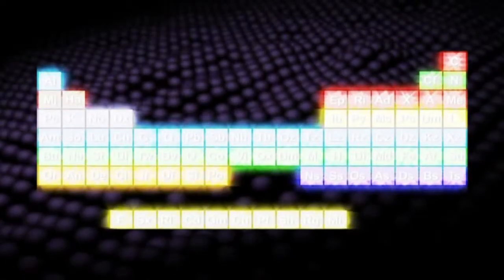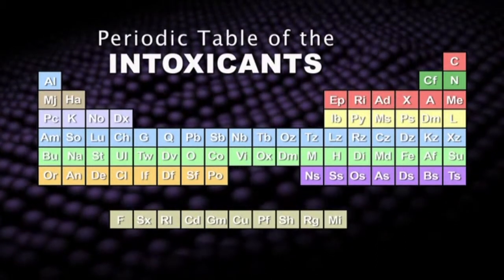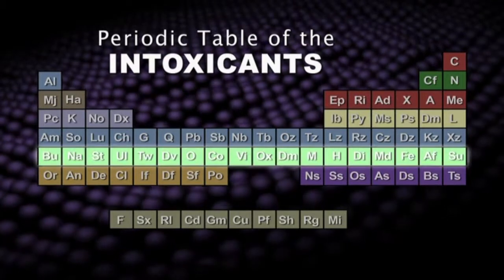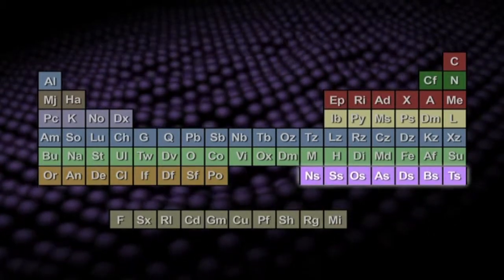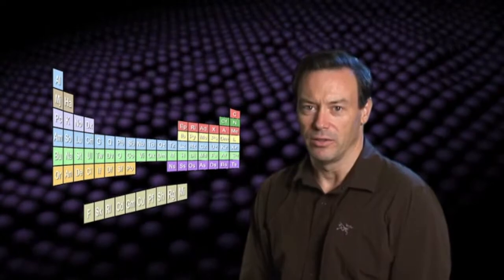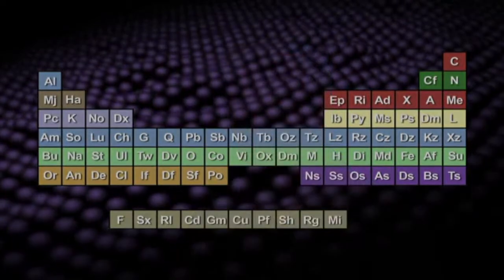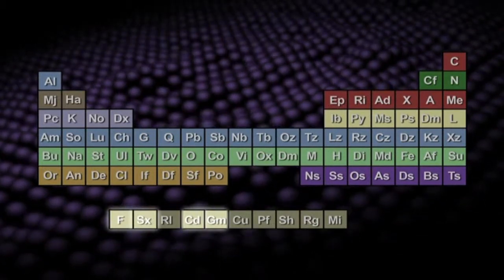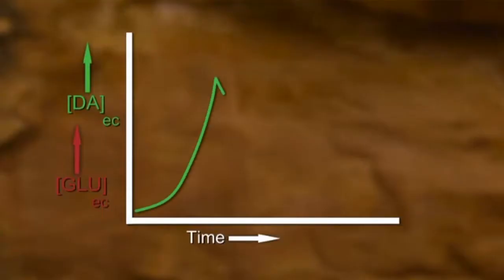Strength and Hope - 10 - Periodic Table of the Intoxicants & Addictions and The Dopamine Hypothesis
In this video Dr. McCauley uses The Periodic Table of Intoxicants and Addictions to explain the Dopamine Hypothesis and its potential for Cross-Addiction.

There are many drugs that release dopamine such as the usual drugs: Alcohol, Marijuana, Cocaine, and Nicotine.  These fit on The Periodic Table of Intoxicants as well as stimulants, entactogens (Ecstasy), entheogens (used to be called hallucinogens), dissociatives (PCP, Ketamine), sedative hypnotics (Valium, Xanax), hypnotics (GHB, Ambien), opioids (Morphine, Heroin, Methadone), inhalants and anabolic androgenic steroids.  They all have the ability to release dopamine in the pleasure area of the brain

The Dopamine Hypothesis implies that if a person has a problem with one drug they are liable to develop a problem with any or all of the others.  Not only chemicals release dopamine, but behaviors can as well.  People who manipulate behaviors with things such as food, sex, and gambling, and codependency, can get the same surge of dopamine.  Cross-addiction occurs when a person tries to replace their chemical addiction with manipulating behaviors, and they end up having a very hard time staying sober from both.

for more information and live support.